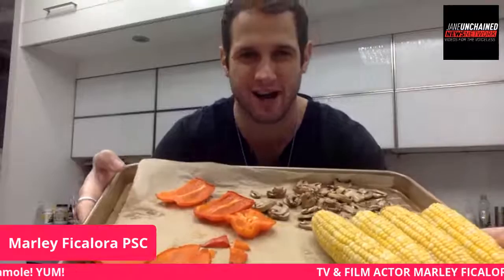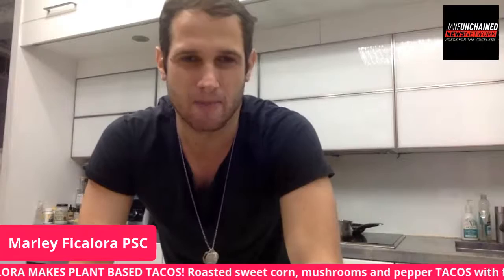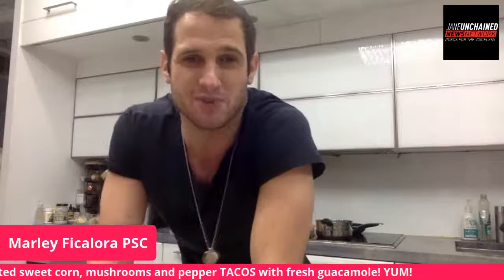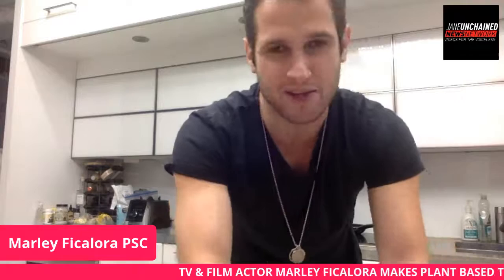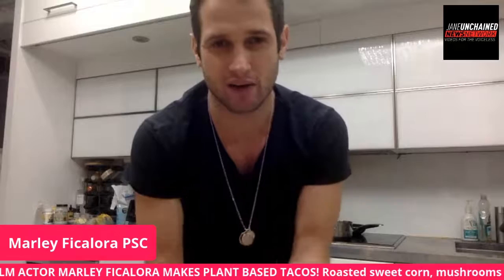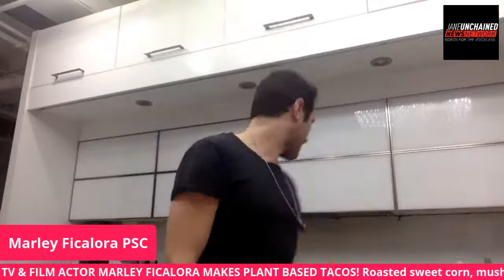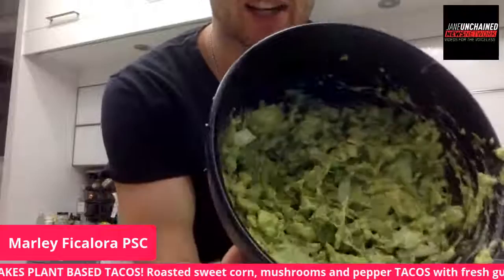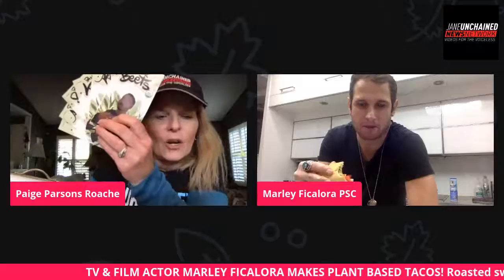Roasted Sweet Corn Mushroom and Pepper Tacos with fresh Guacamole, ALL VEGAN, ALL THE TIME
Roasted Sweet Corn Mushroom and Pepper Tacos with fresh Guacamole, ALL VEGAN, ALL THE TIME with film and TV actor Marley Ficalora (“Law and Order” “One Life to Live”) and creator of the Produce Section Challenge on LunchBreakLIVE TODAY at 12:30pm PT/3:30pm ET on JaneUnchained News Network. Let’s EAT!